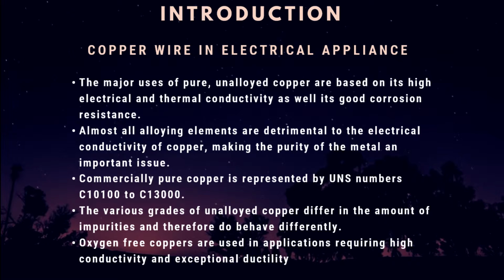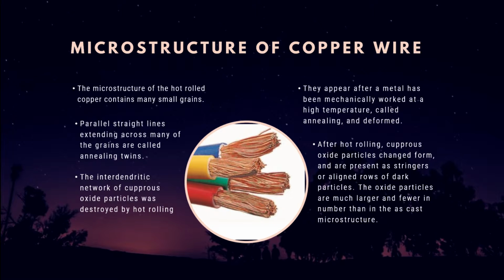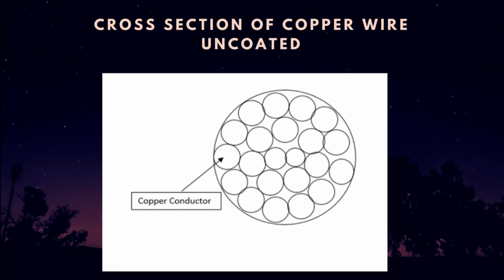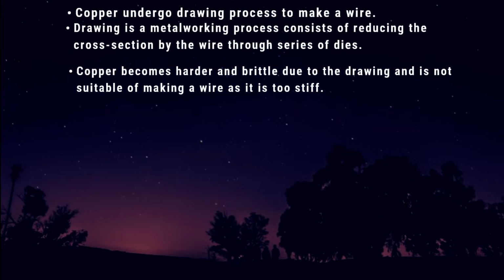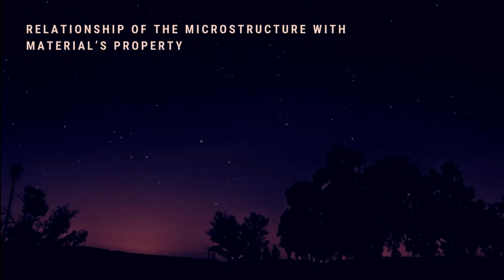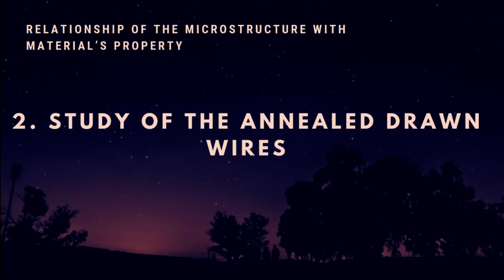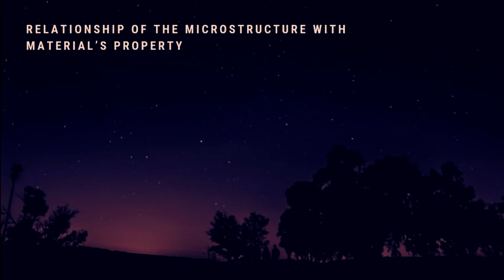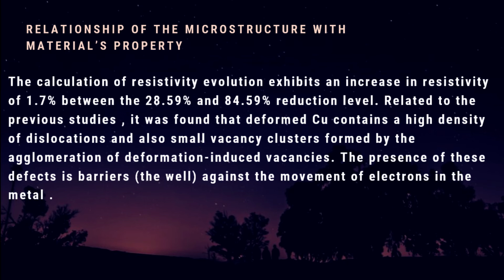KIG1004 Assignment Copper Wire in Electrical Appliances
Group 1 Dr. Amalina
Members:
Ahmad Aiman Zaini bin Mohamed Yusoff KIG180007
Aidil bin Adi Sufian Chan                         KIG180013
Alif Syahmi bin Zamri                              KIG180014
Gideon Pengiran Edward                          KIG180038
Ibnu Himka bin Hibban                            KIG180042